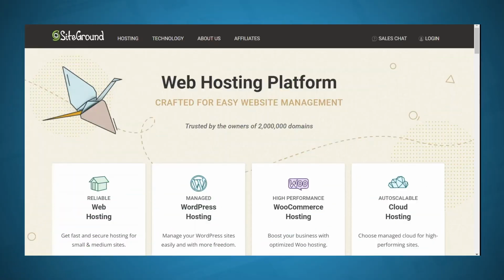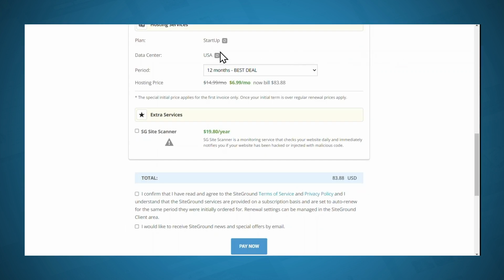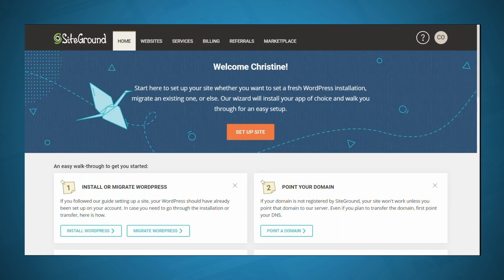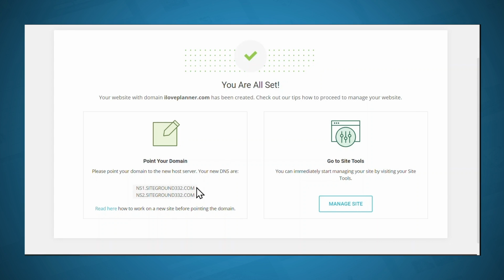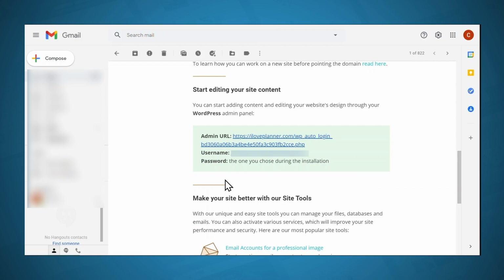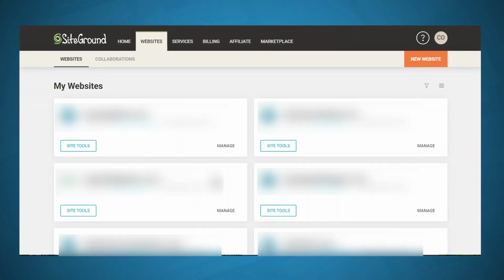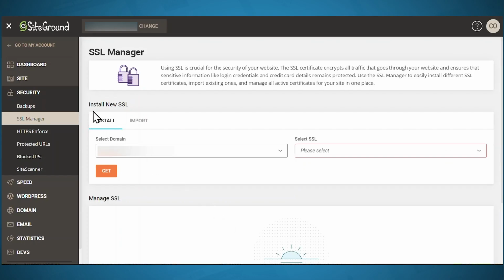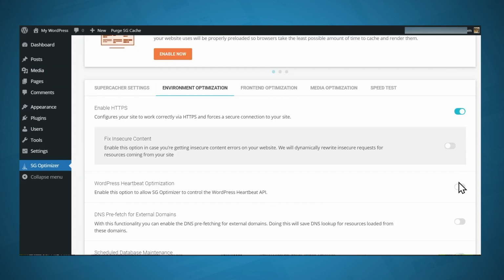Lesson #5: How to Set Up Web Hosting with Siteground [How to Build a Business Website in a Weekend]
Welcome to Lesson #5 of the 'How to Build a Business Website in a Weekend' course: How to Set Up Web Hosting with Siteground.

Siteground is a really popular choice for web hosting.

In this lesson, you'll learn how to sign up for Siteground and install WordPress step-by-step.

Time Stamps:

00:00 - Intro
00:28 - Sign Up for Managed WordPress Hosting
00:43 - Siteground Domain Registrar Price-Breakdown Explained
01:33 - Fill In & Double-Check Your Client Information
02:10 - Find Your Login Details in the Welcome Email
02:37 - Login to Siteground
03:02 - Set Up Your Website
03:34 - Point Your Existing Domain Name to Your New Siteground Host Server
04:54 - How Do You Know Everything Is Working?
05:19 - Check Your Email for Your Login Details
05:46 - Set Up a Free SSL Certificate so Your Site Uses the HTTPS Protocol
07:43 - Configure HTTPS on Your WordPress Site
08:43 - You're Now Ready to Start Building Your Business Website!

Please share your feedback and questions in the comments section below!